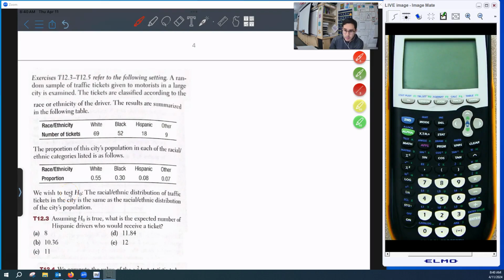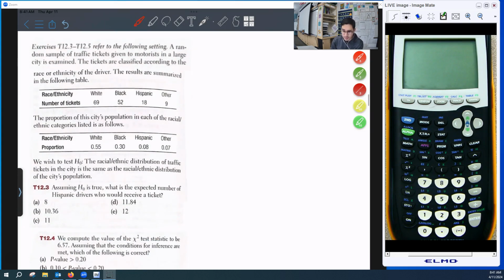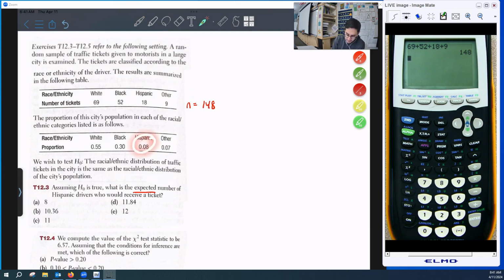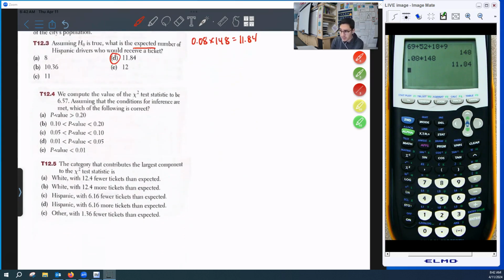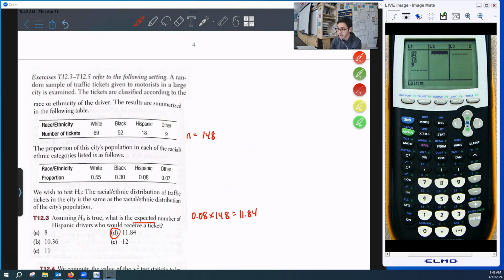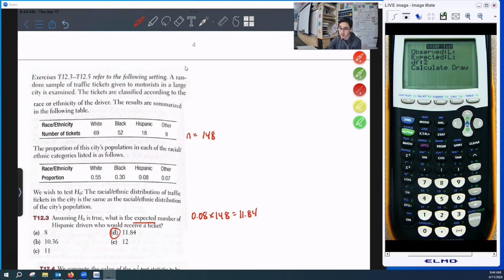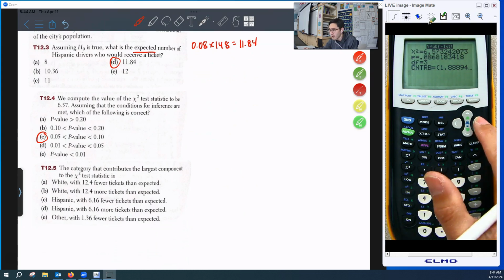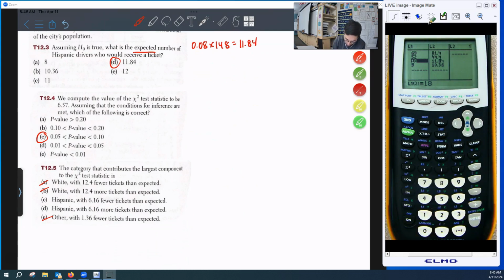T12.3 through 12.5